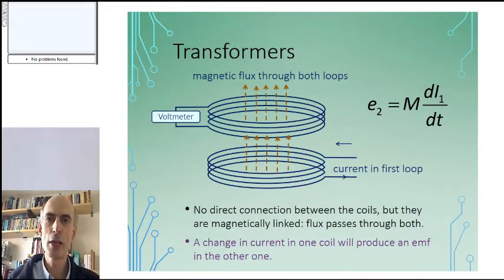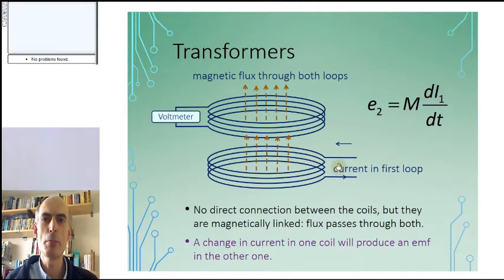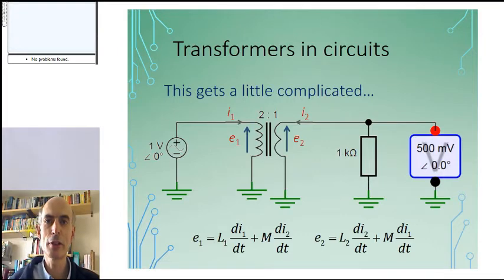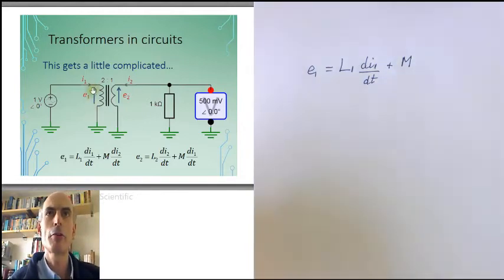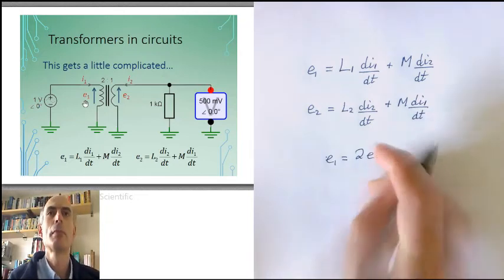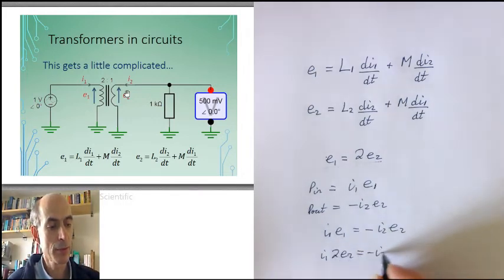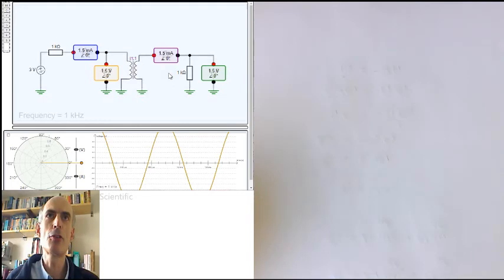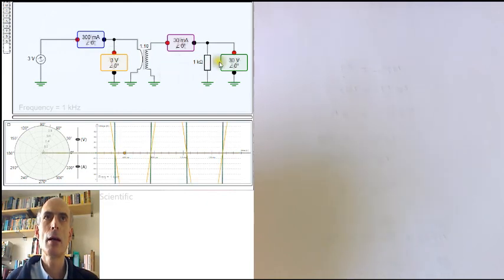EM Apps P05 T01 done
Transformers.  Part five of a series of five videos about electromagnetism in analogue electronics.